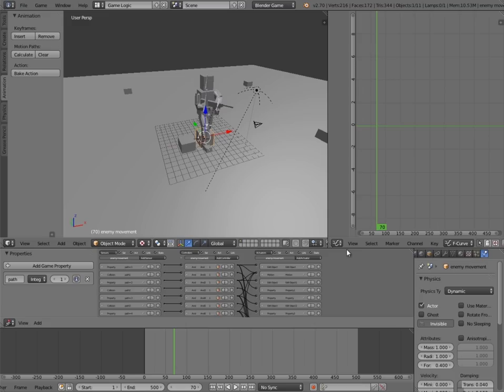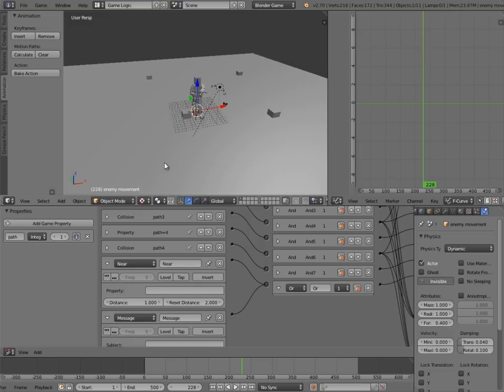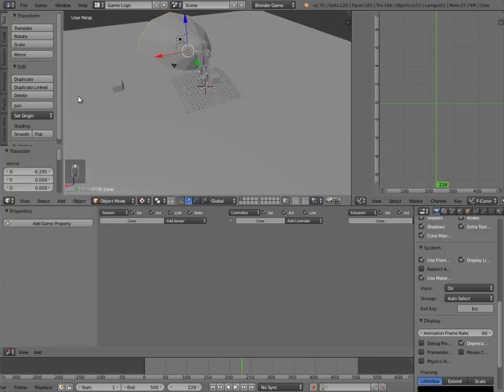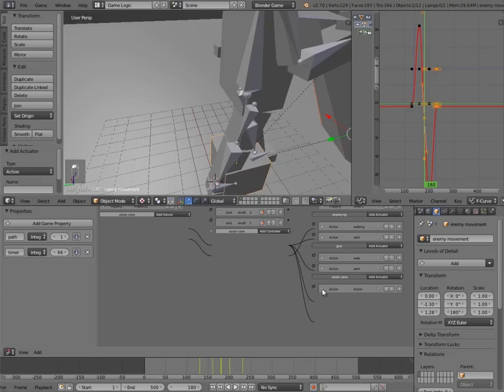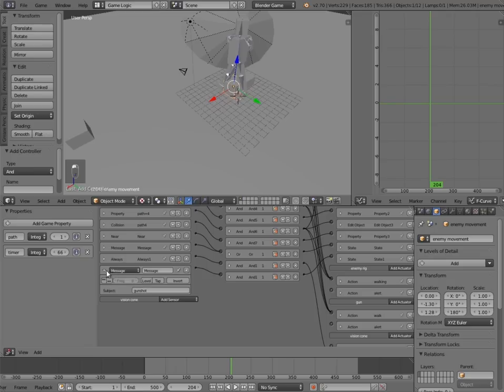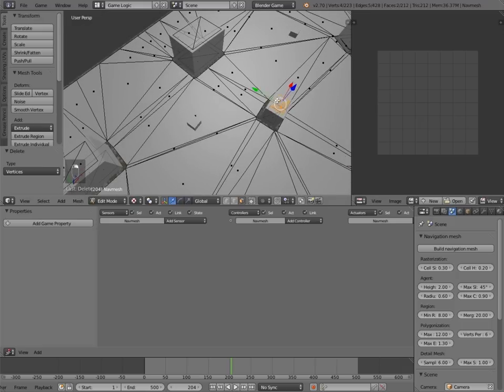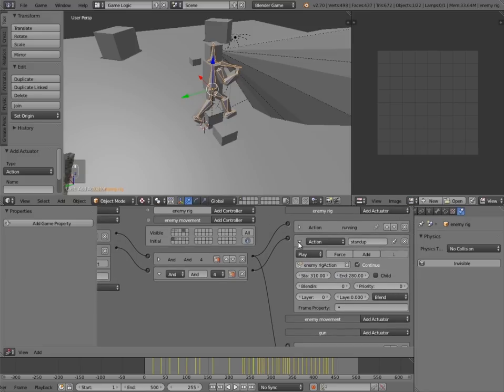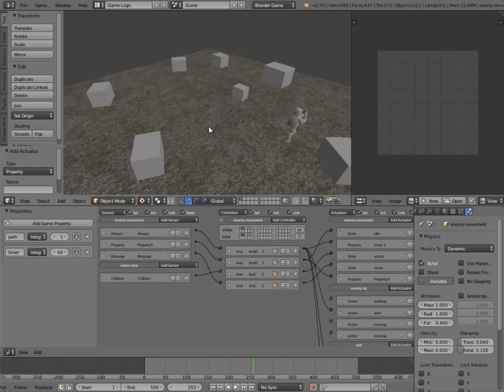How to add Enemy AI in BGE - Part 3: Navmesh, alert and attack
This is part 3 in the how to add enemy AI in the Blender Game Engine series.
in this video we finish the second enemy state called alert. we also create triggering mechanisms to trigger the alert state and link them to the idle state. We also fill our map up with obstacles and create a navigation mesh to use for the third state (hiding behind cover).
in this video we also create our 4th state which is attack and set this up with a collision sensor checking whether we are already behind cover.

Things in the next tutorial:
creating our player.
getting the enemy ai to run to the nearest cover.

Thanks for all the great support! Likes comments and shares are greatly appreciated!

Stay inspired!